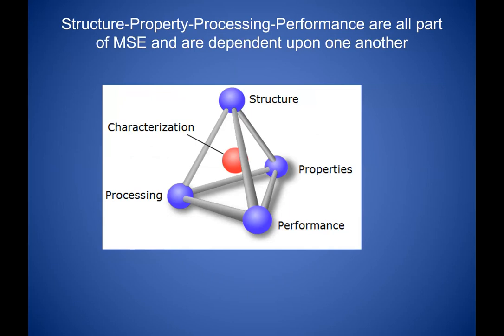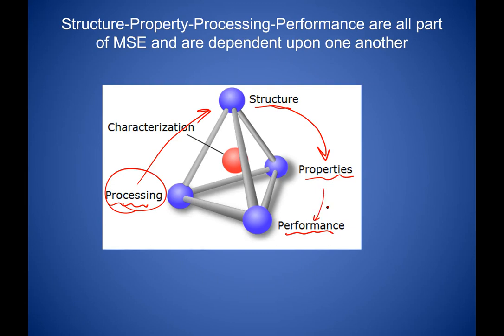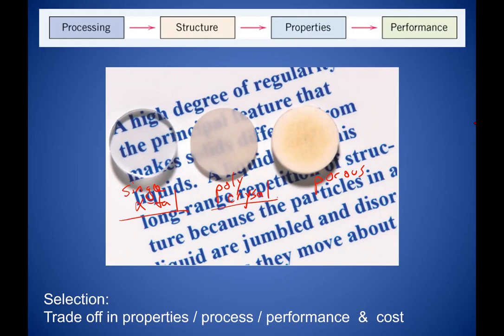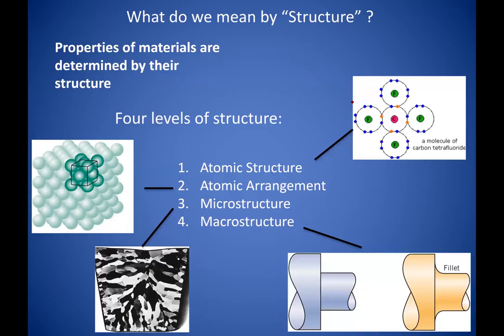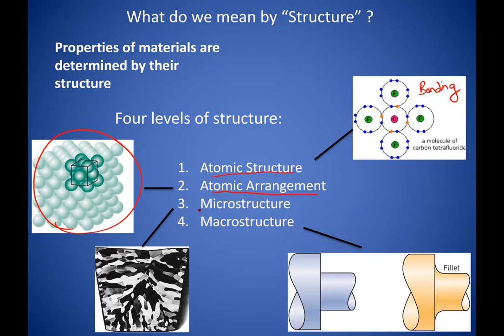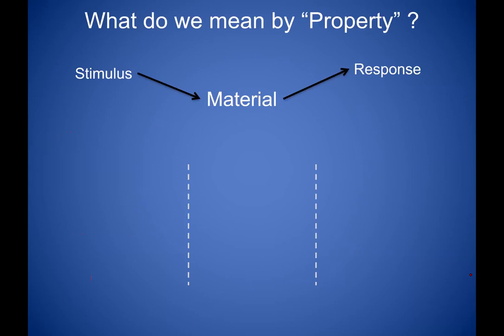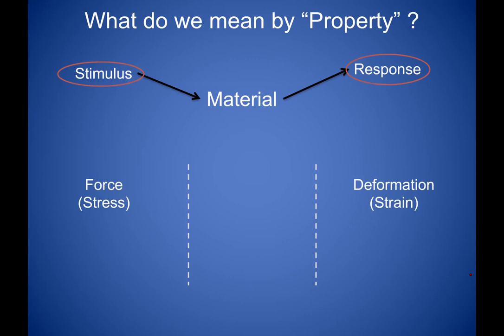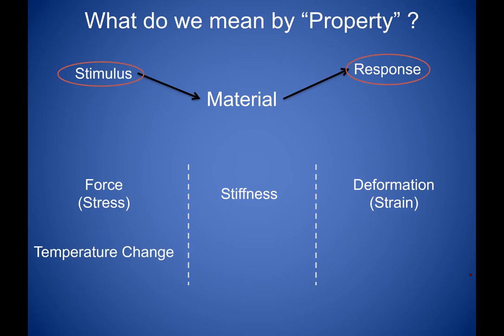Chapter 1 Introduction to MSE